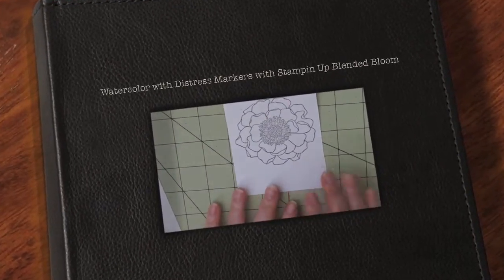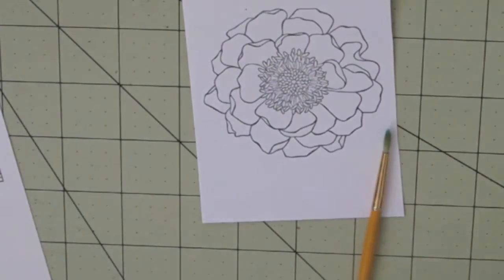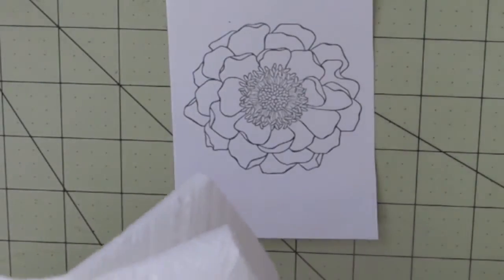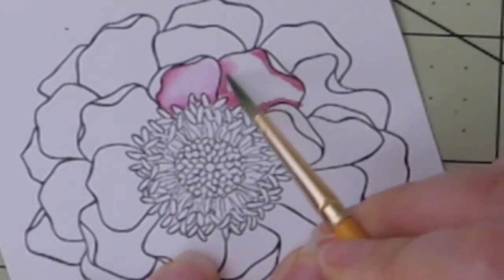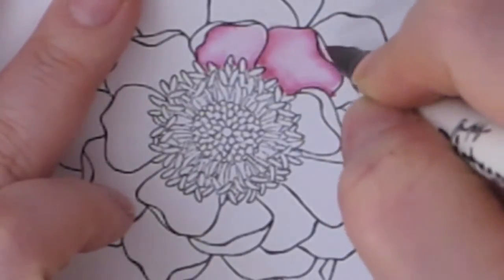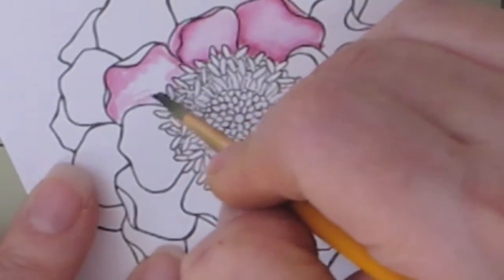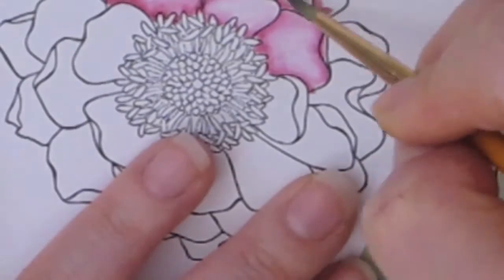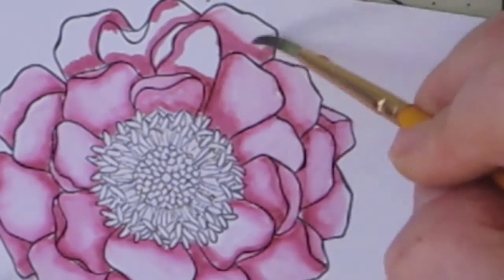Watercolor with Distress Markers with Blended Bloom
Aloha Guys!  Today I'm doing some watercoloring using Tim Holtz Distress markers along with Stampin Up's Blended Bloom.  This image is perfect to watercolor because the petals are big and there's plenty to color.  I used Pickled Raspberry and Seedless Preserve.  I stamped the image out with Stazon on watercolor paper and began coloring.  Thanks again!